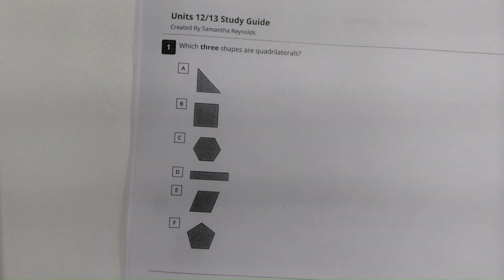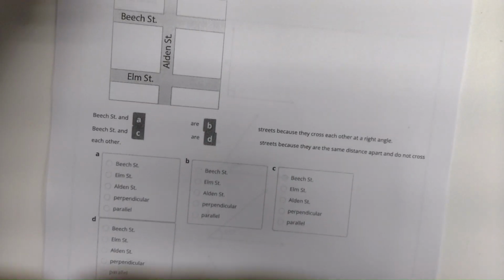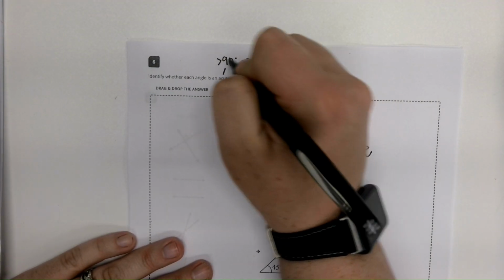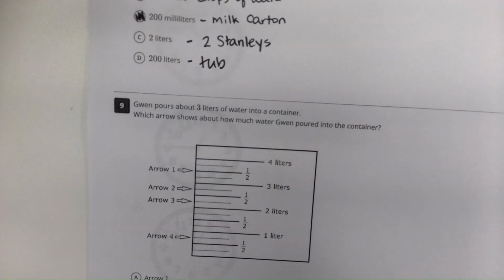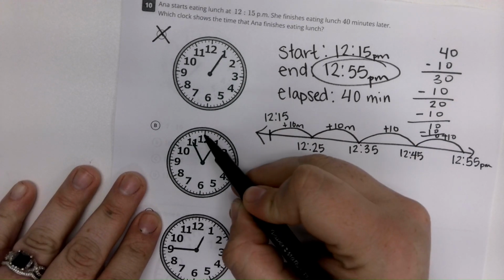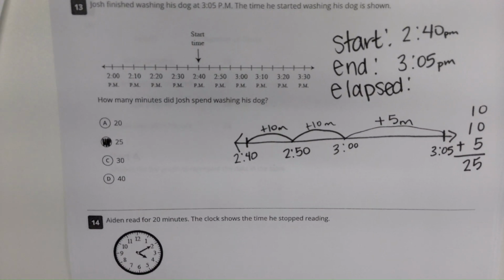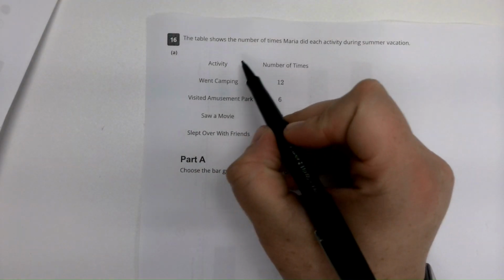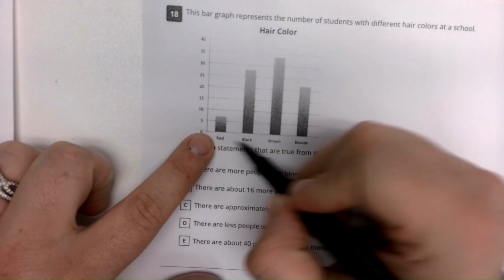Units 12/13 Study Guide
How to work out every problem on the study guide for our Units 12/13 test!